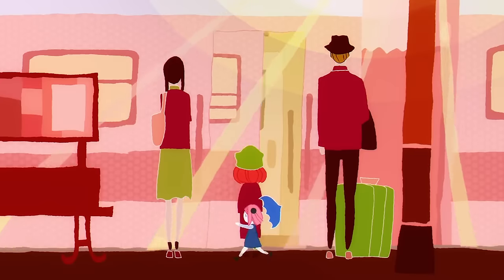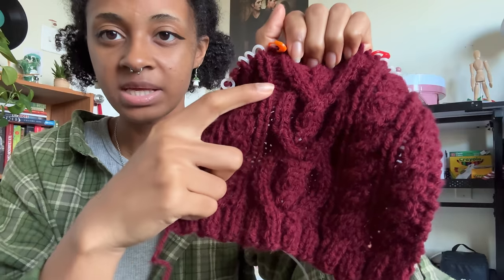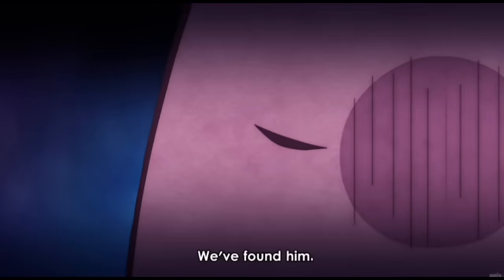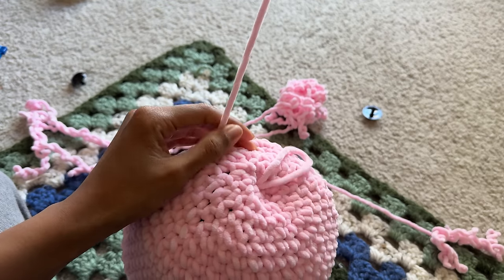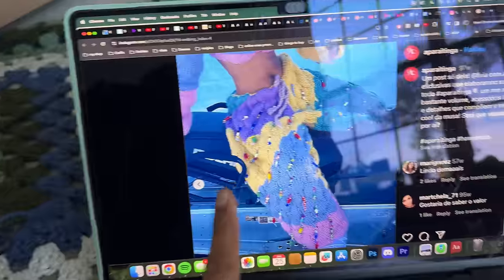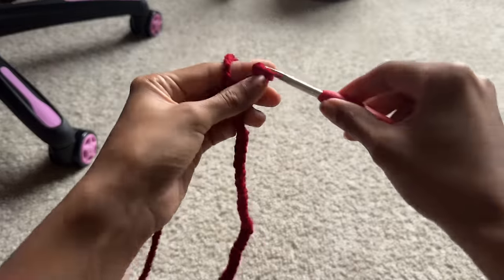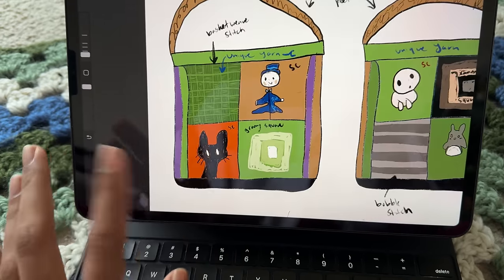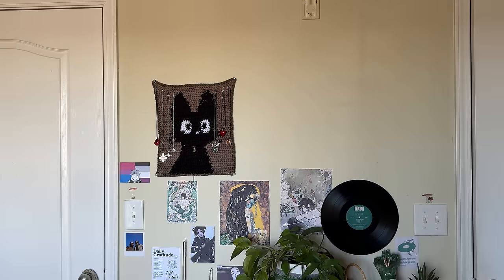Anime Knit & Crochet | Demon Slayer, Attack on Titan, Ghibli, Toilet Bound Hanako-Kun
❄️  (open me!)❄️

Mikasa scarf:
- 5mm circular needles
- Wool Ease Weight 4 color: 089/ Towny Port (3 skeins)

Mokke Plushie:
- 5mm hook
- Painbox yarn chenille color shade no. 3 / Marshmallow (2 skeins)

Giyuu Pants:
- 10mm needles
- loops & threads charisma yarn (colors: cherry, mustard, adventure,  pine) (2 skeins each color, 3 skeins for red)

For the tapestries, I just used whatever yarn I had in the closet, most likely impeccable yarn! (5mm hook)

🕯️ My equipment & software:

~ iphone SE 2020 to film & voice memo for mic

Time stamps:
0:00 intro
0:22 1. Attack on Titan: Mikasa’s scarf
0:46 breakdown of design
1:53 starting scarf & pattern
3:05 what I have so far
3:50 more scarf work~
6:08 Mikasa scarf reveal & review
7:17 2. Toilet Bound Hanako-Kun Mokke Plushie
7:40 body tutorial
9:52 ear tutorial
10:28 Mokke plushie reveal & review
11:49 3. Madoka blanket???
12:47 3. Demon Slayer blanket ?
14:23 3. Demon Slayer Giyuu Pants !
14:38 working on red side to test it out
14:43 red side reveal
15:22 pant leg gauge & measurements
15:43 starting colorful pant leg + how I switch colors
16:35 putting pants together
17:15 Giyuu pants reveal & review
19:04 4. Ghibli ???
19:27 original design
19:52 working on jiji graph
21:30 jiji reveal & changing project
22:43 2nd graph reveal
23:37 turning them into tapestries
24:21 Ghibli tapestries reveal & review
25:59 Outro